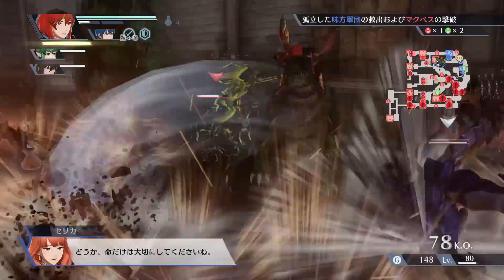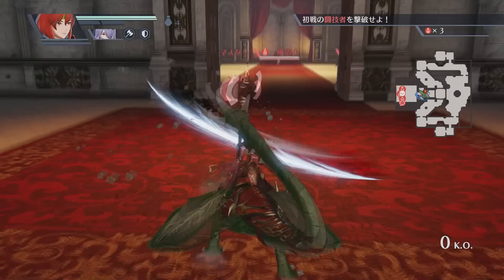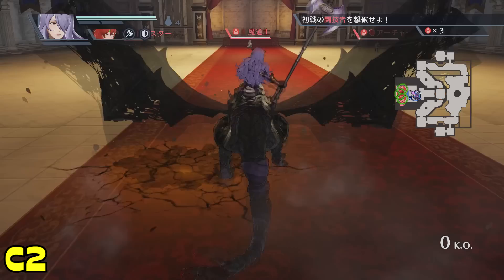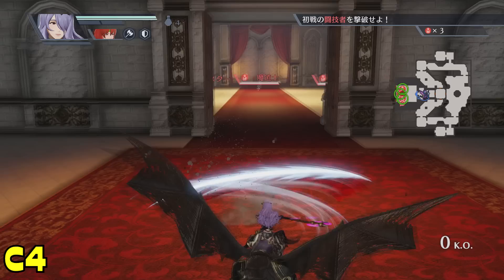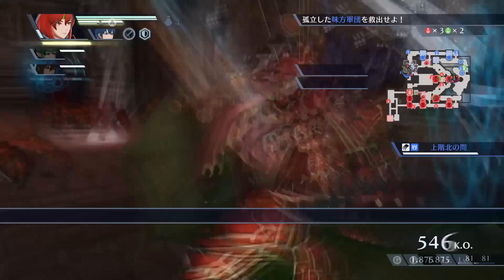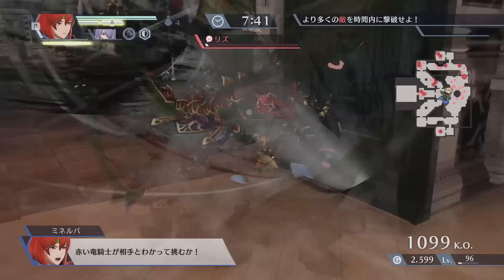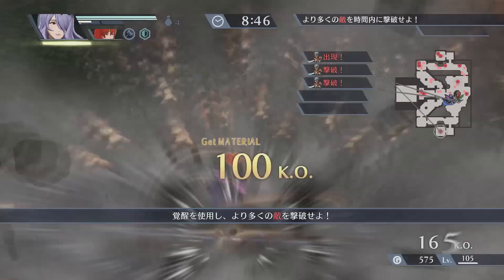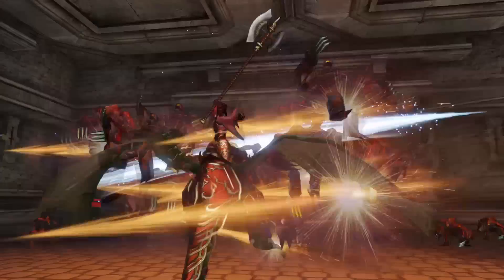All About Camilla & Minerva (Guide/Analysis) - Fire Emblem Warriors | Power Overwhelming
Characters: Camilla and Minerva
Weapon: Dragon Rider Axe
Game: Fire Emblem Warriors (Nintendo Switch and 3DS)

Credits

Written and Edited by: ShaneBrained